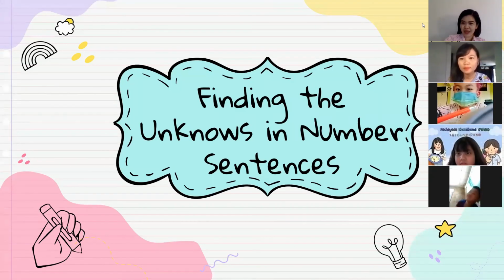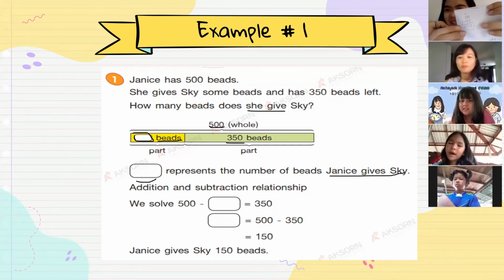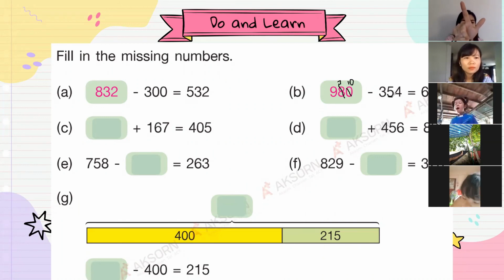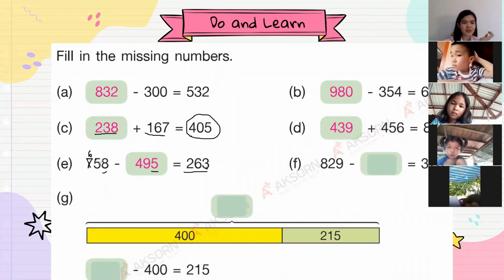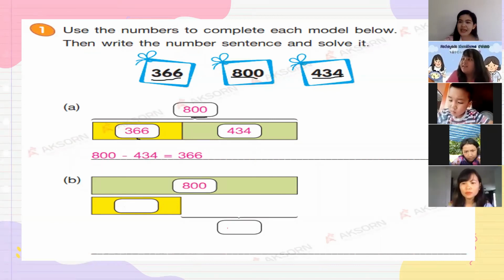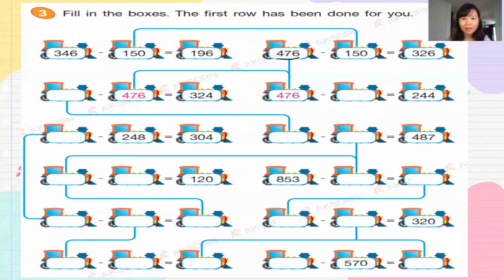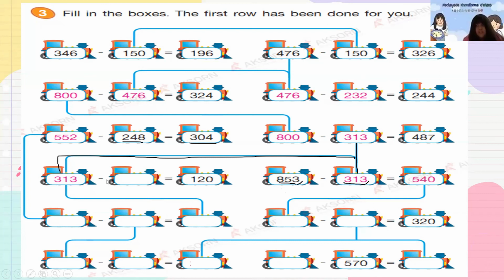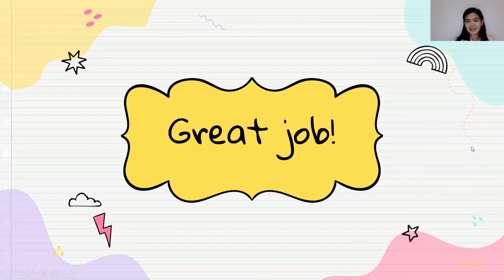Math Grade 2 "Finding the Unknowns in the Number Sentence" Teacher Jj